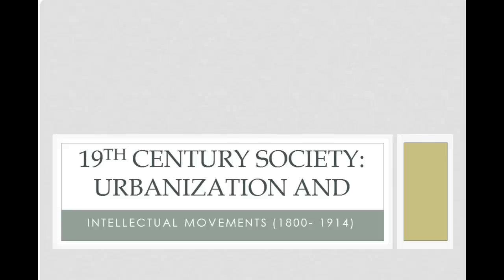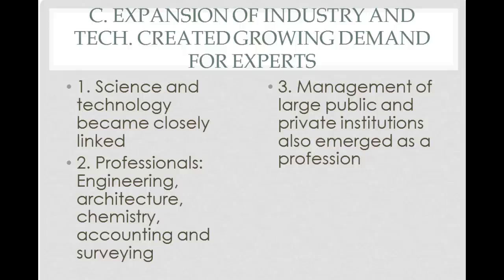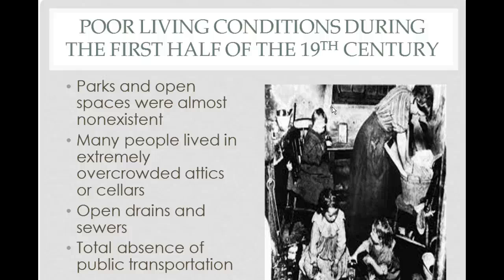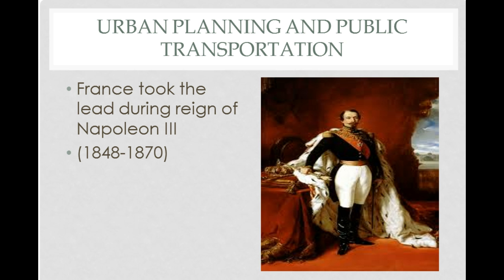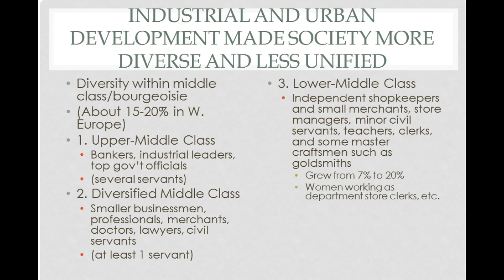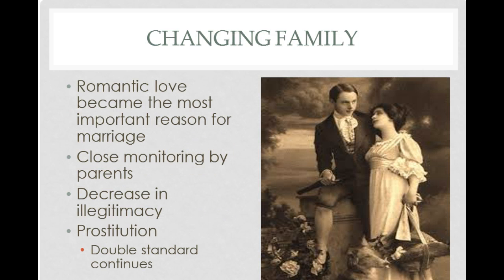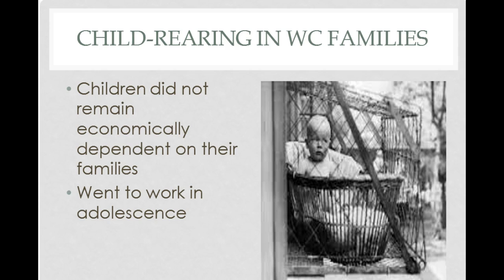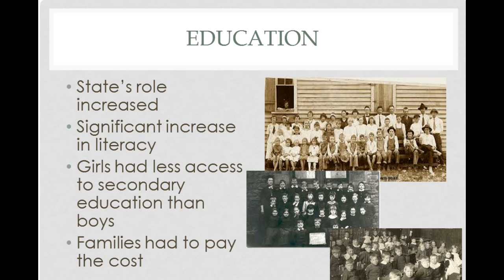Unit 6.2 19th Century Society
Unit 6.2 Part I